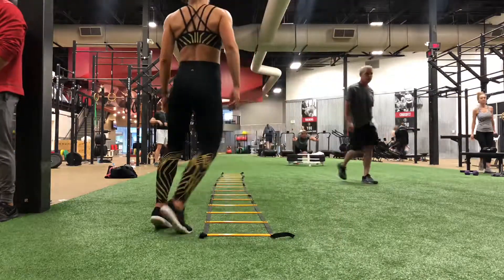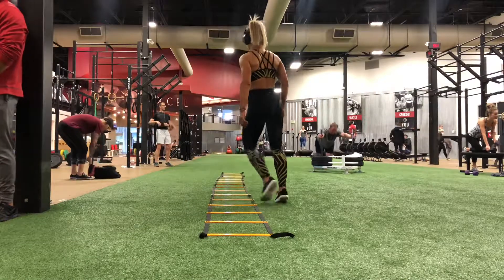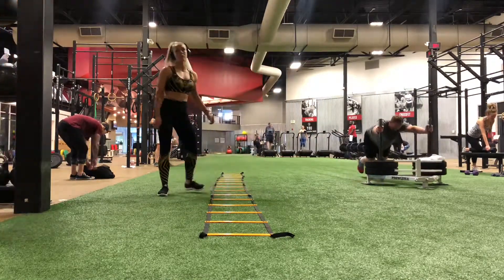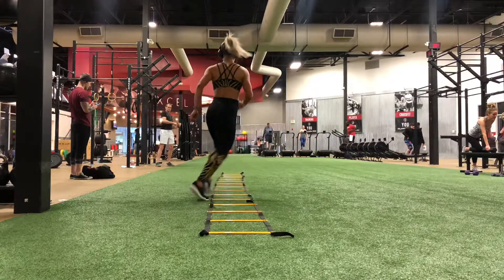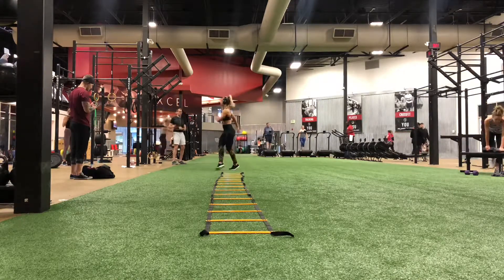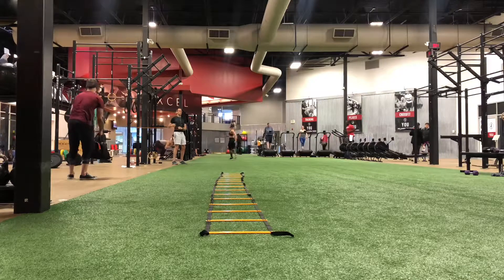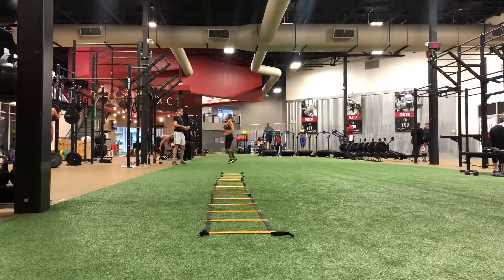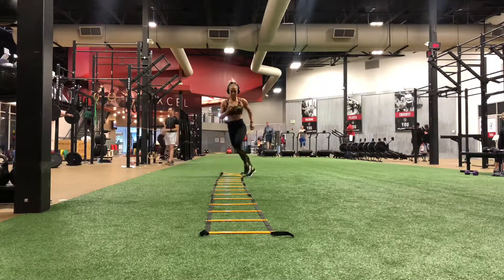River dance Ladder Drill to Carioca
Try this combo for quickness, speed, agility, coordination. Work the frontal and transverse planes!